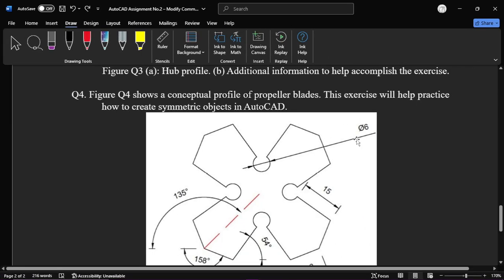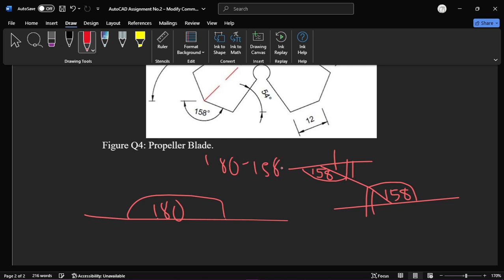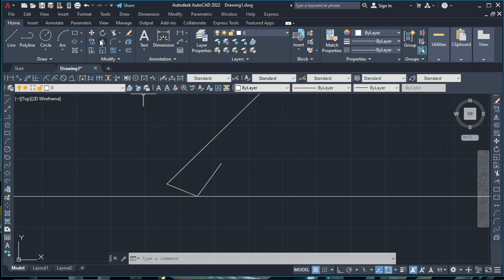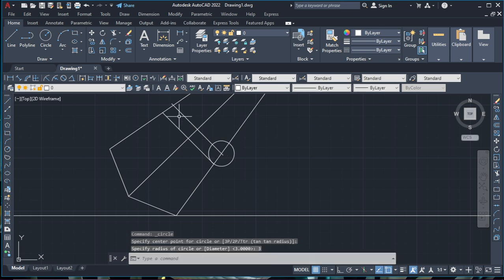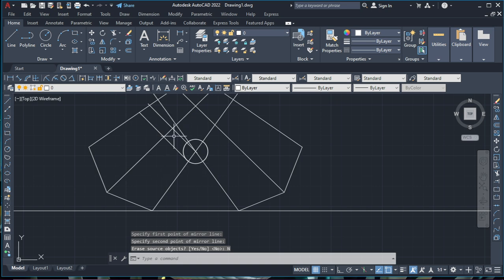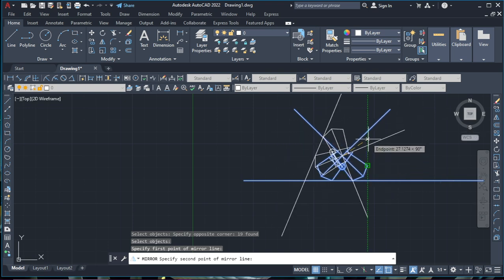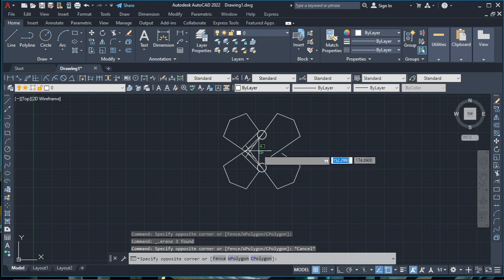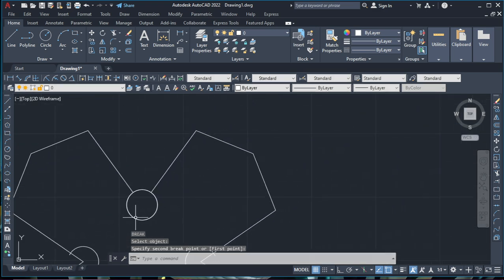Ass 2 Q4 part 1